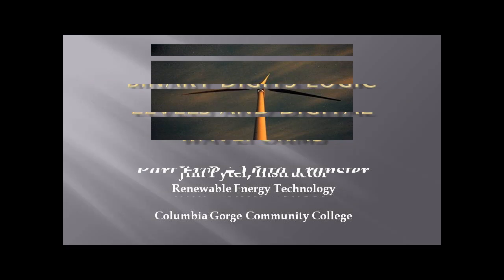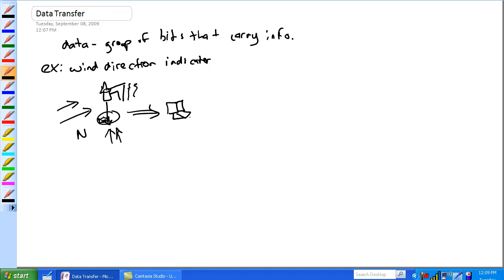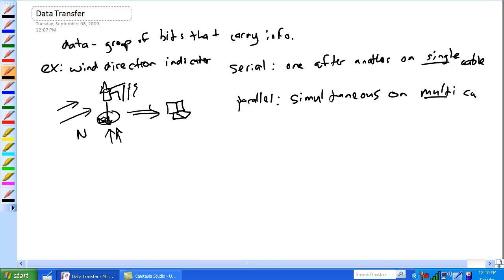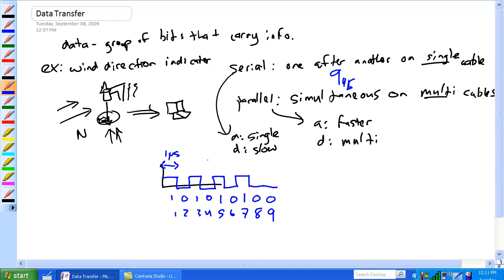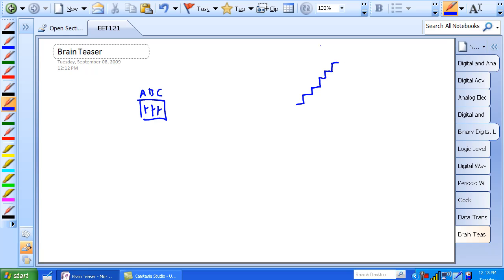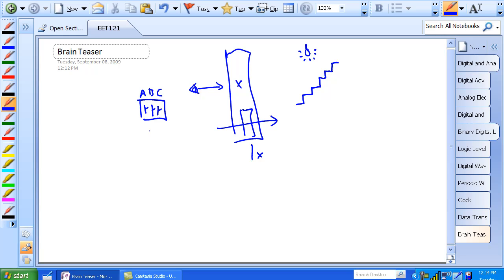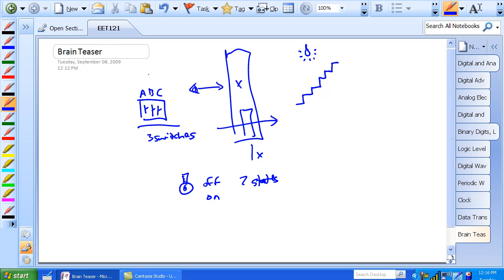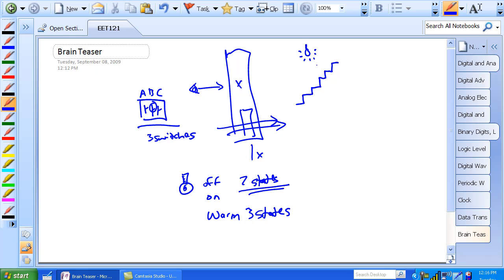Binary Digits Logic Levels and Digital Waveforms part 5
A video by Jim Pytel for his renewable energy technology students at Columbia Gorge Community College.